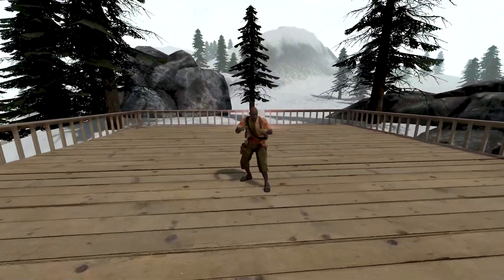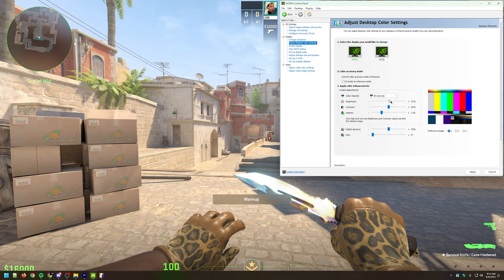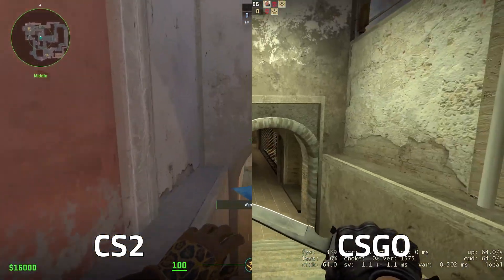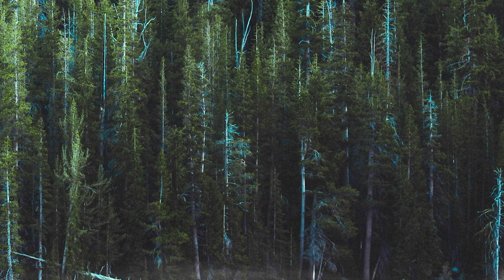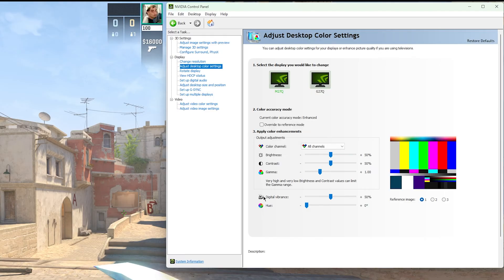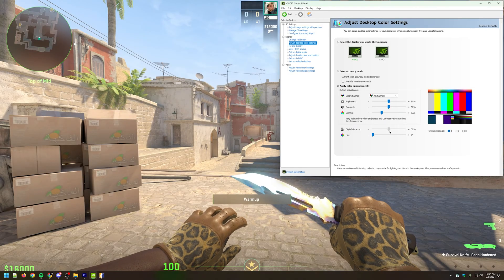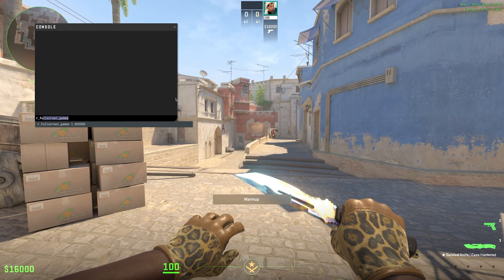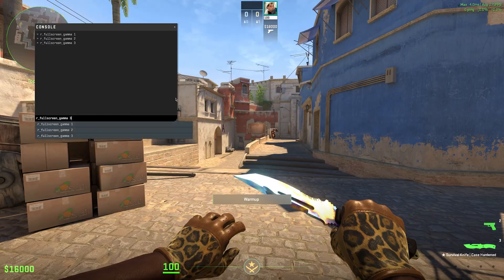Guide to CS2 Color Settings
Learn how to change the CS2 colors by adjusting the in-game and Nvidia settings.